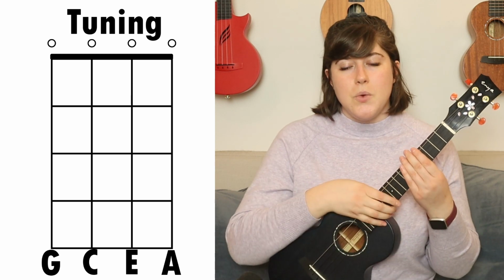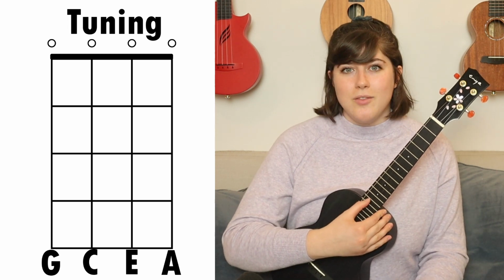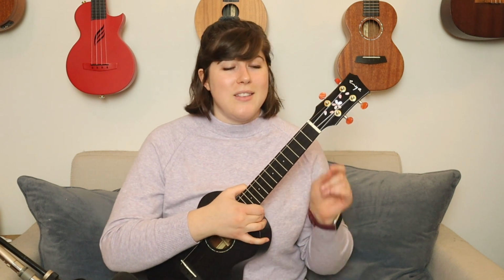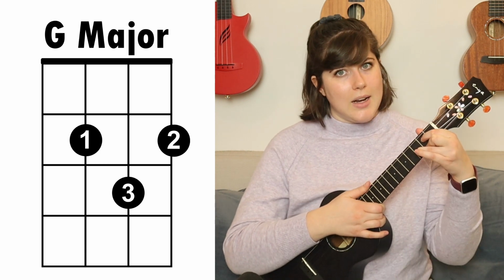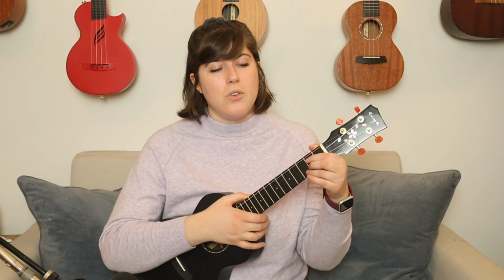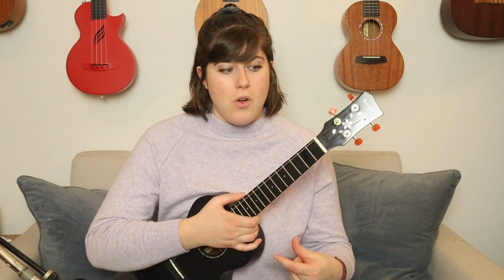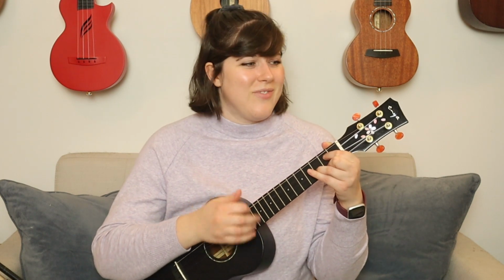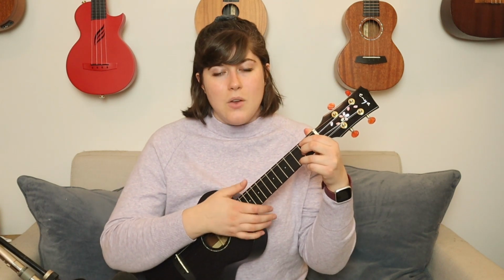Ring of Fire by Johnny Cash EASY Ukulele Tutorial and Play Along | Cory Teaches Music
Learn how to play an EASY version of "Ring of Fire" by Johnny Cash.

My FAVORITE ukulele book: Ukulele Aerobics!

I am also an Enya Music Artist! Check out their amazing line of ukuleles